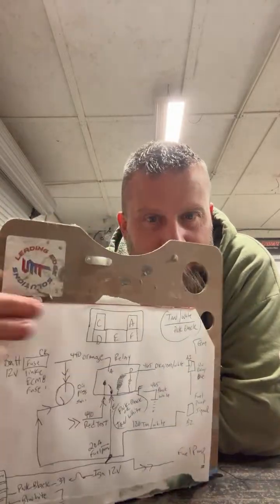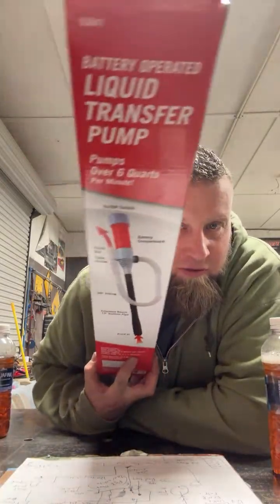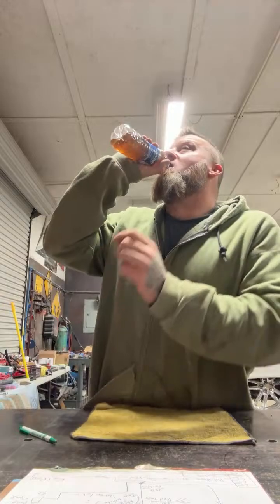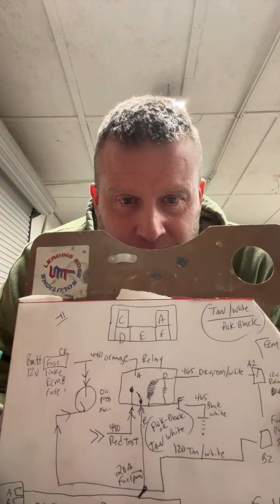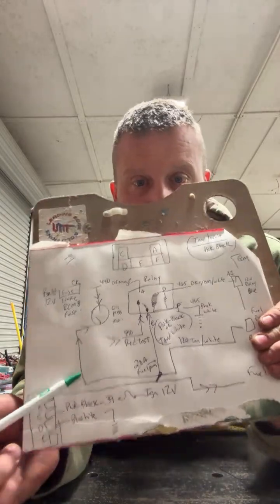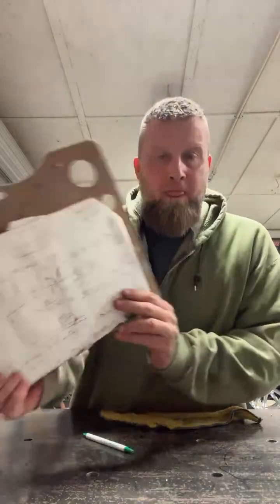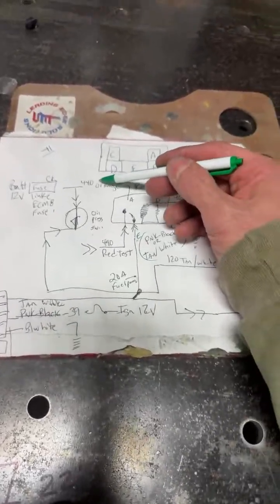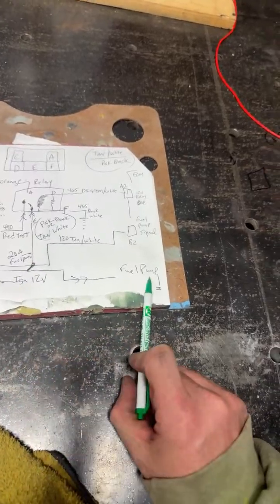1986 Square Body Silverado Fuel Pump & Gas Gauge Wiring Troubleshooting for aftermarket 1/17/2025